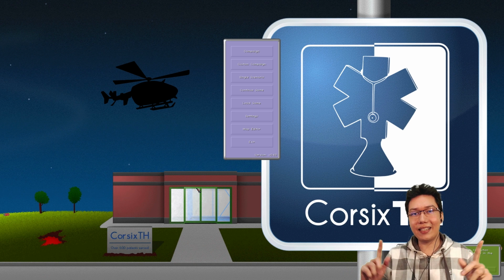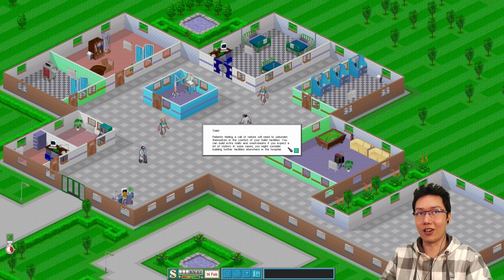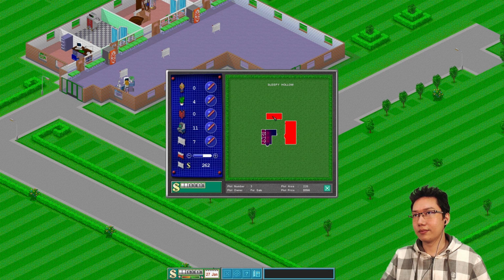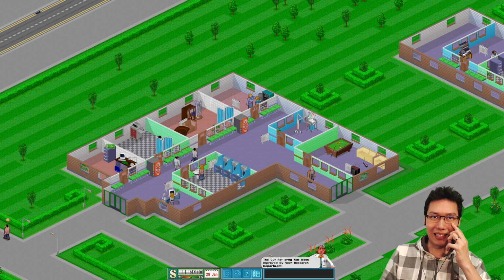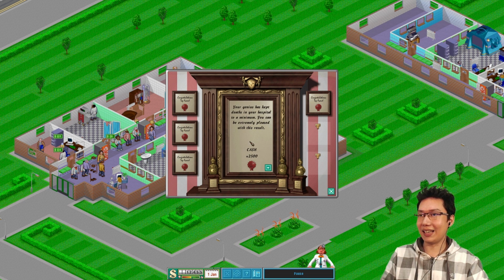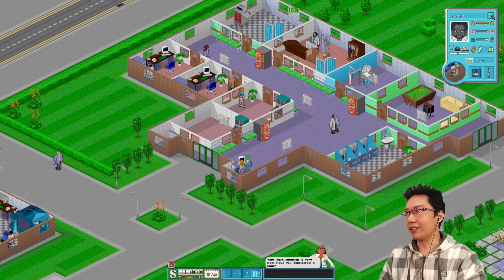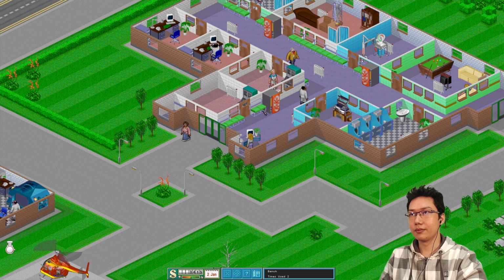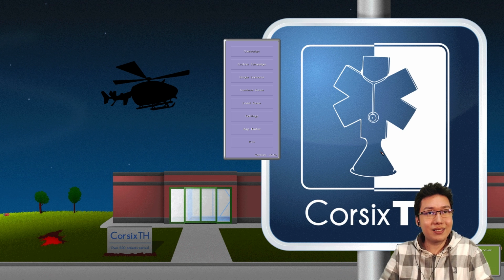THEME HOSPITAL ► 3 Missions with CorsixTH modded gameplay!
I play 3 missions in Theme Hospital with the new CorsixTH mod installed for lovely widescreen and updates.

Nostalgiasm is a series about gaming nostalgia and NostalgicGaming where I jump back to a game from the 'Nostalgic Period of Gaming', 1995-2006, and either relive my old memories or experience something I missed out on. I play through the initial gameplay for about 1 hour plus to see if I still enjoy the game.